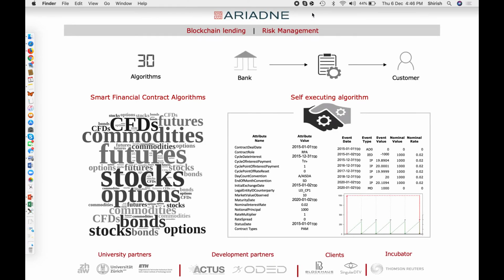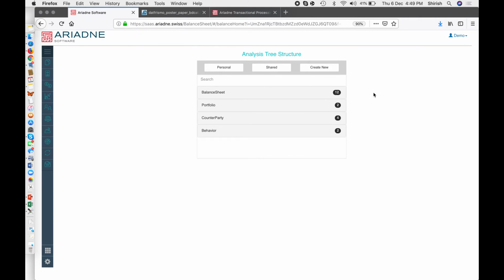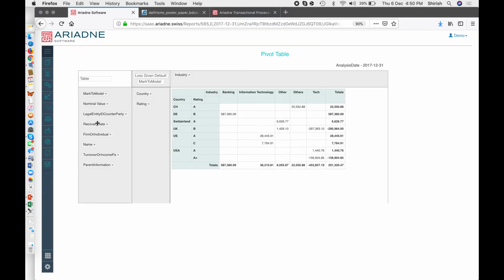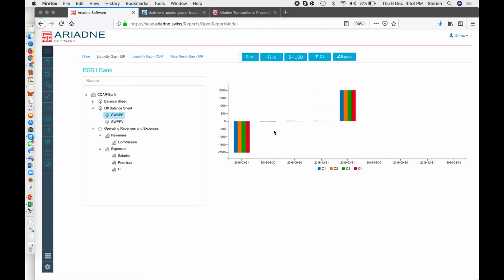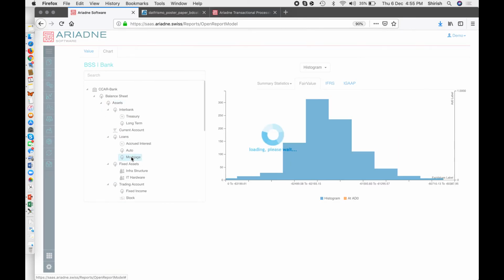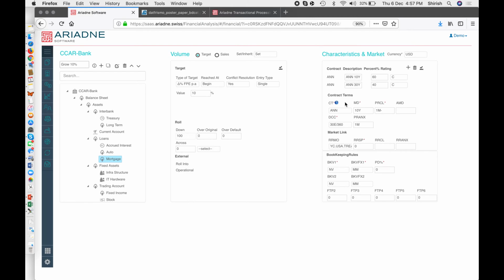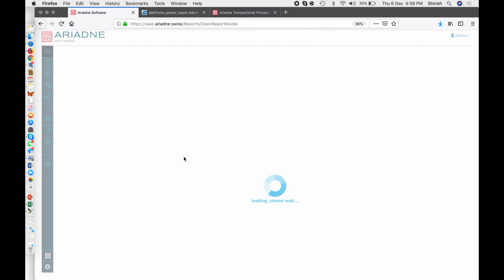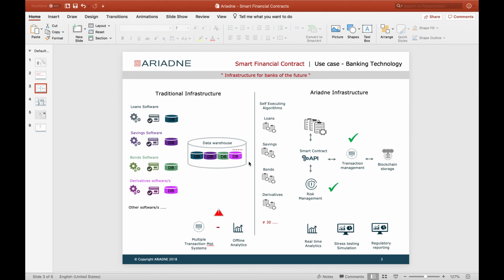Ariadne Pitch - Risk analytics | Machine learning algorithms